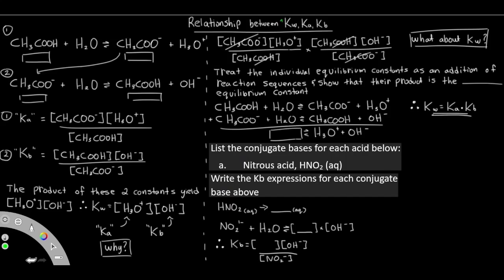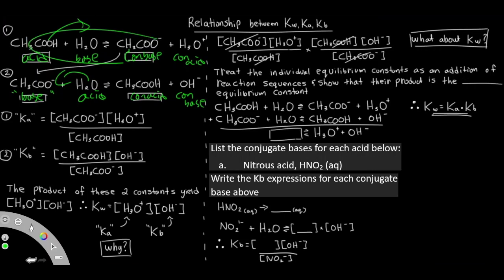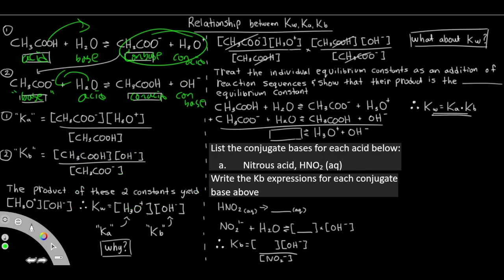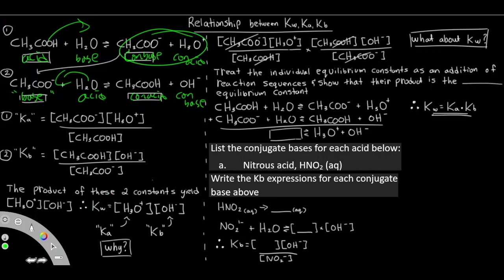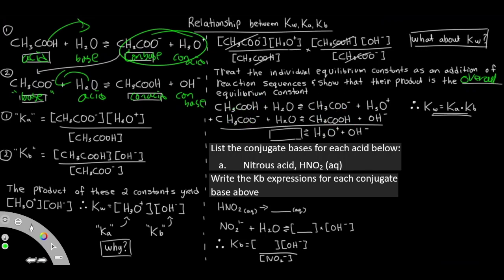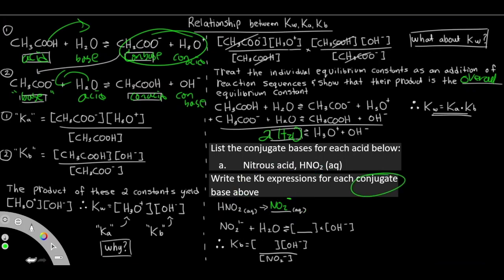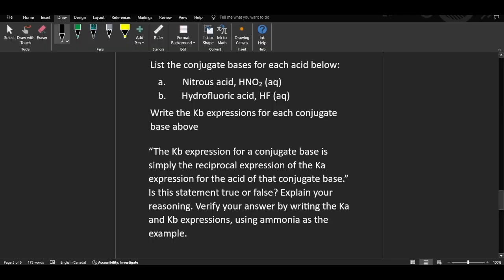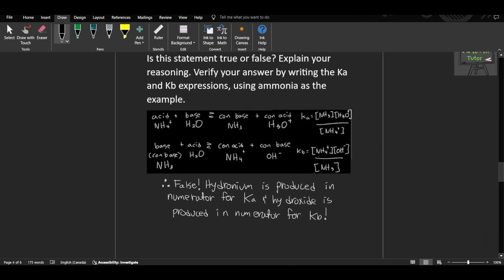Relationship Ka, Kb, Kw (2 Min) - Ka & Kb expression, ion product constant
The product of Ka expression and Kb expression is hydroxide and hydronium concentration. We can then summarize that the ion product constant of water (Kw) is the product of both the Ka and Kb expression. This is because we can treat the individual equilibrium constants as an addition of reaction sequences and show that their product is the overall equilibrium constant. When doing so, we can see that 2 moles of water molecules create both hydronium and hydroxide products. Therefore, a final statement can be made that ion product constant is the product of both hydronium and hydroxide concentrations since Ka produces hydronium and Kb produces hydroxide anyway.

[2&20minutetutor]
[2and20mintutor]
[2and20minute tutor]